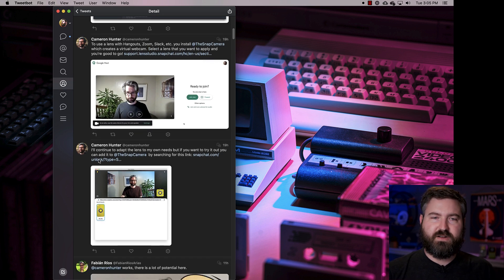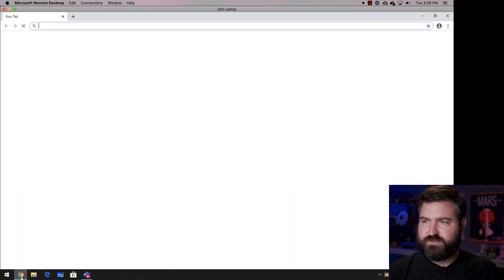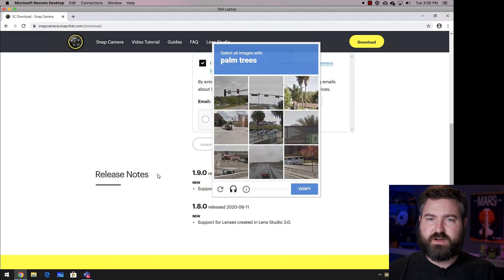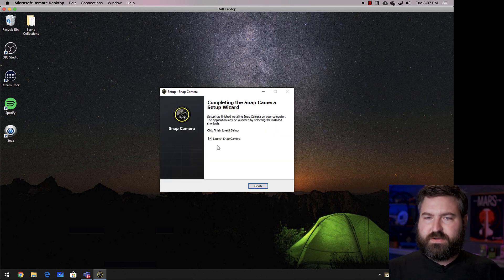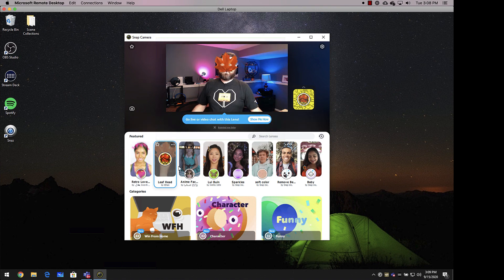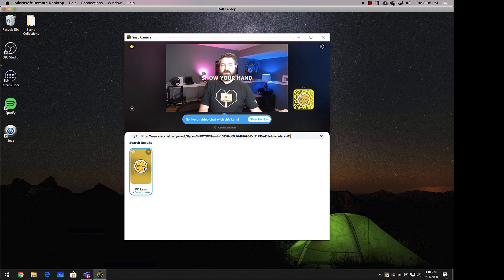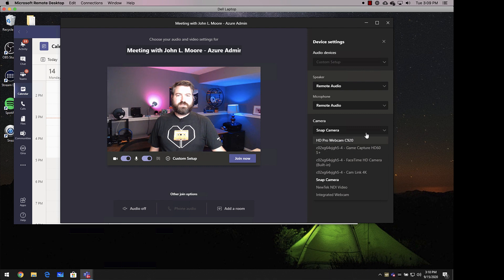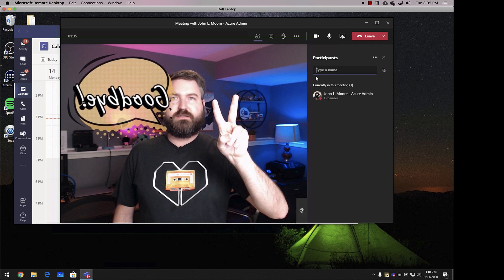How to use SnapCamera in Microsoft Teams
Taking a look at an amazing SnapCamera lens by Cameron Hunter (@cameronhunter on Twitter).  In this video I'll show how to install SnapCamera and use it in Microsoft Teams Meetings.